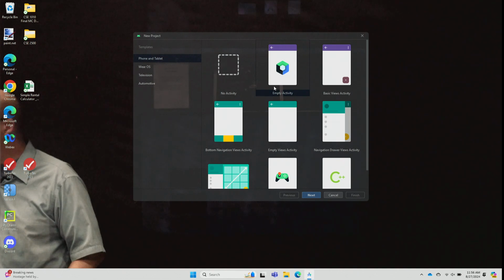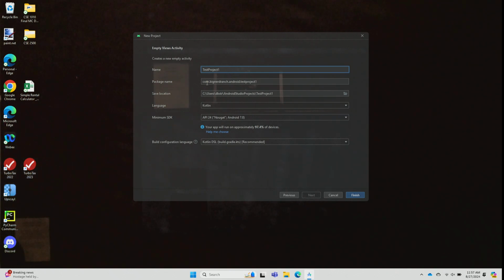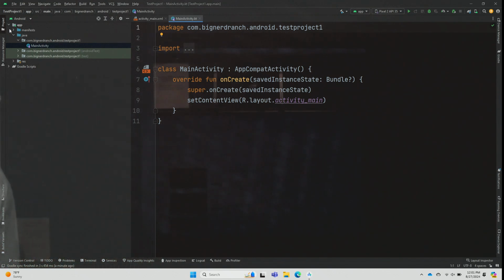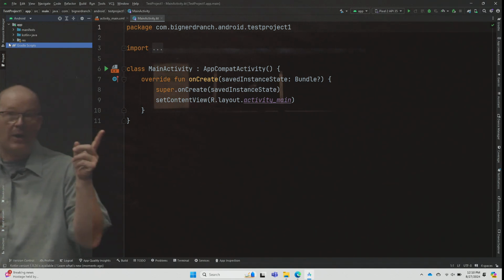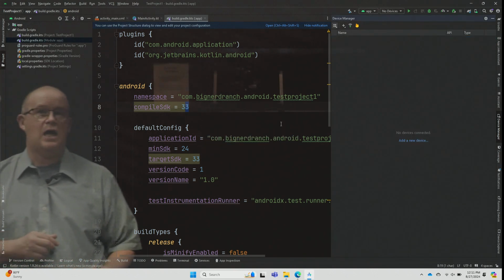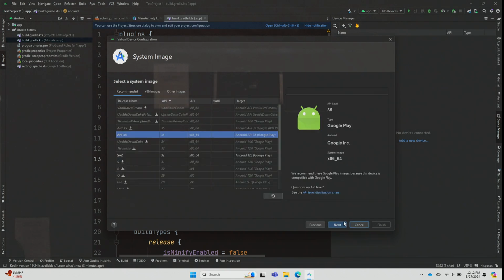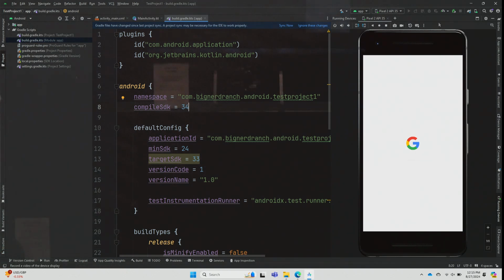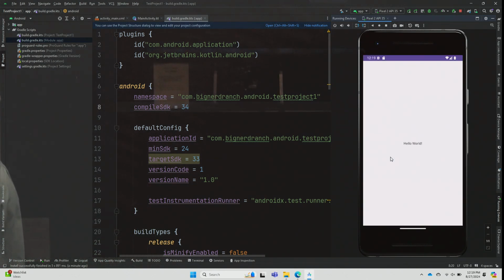CSE 3200 Chapter 0 Part 1 Goodbye Giraffe